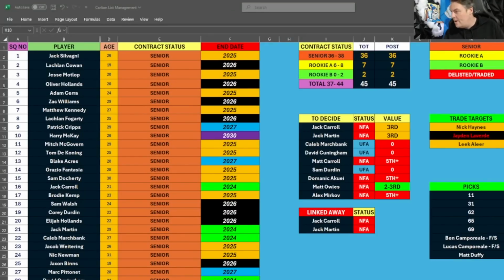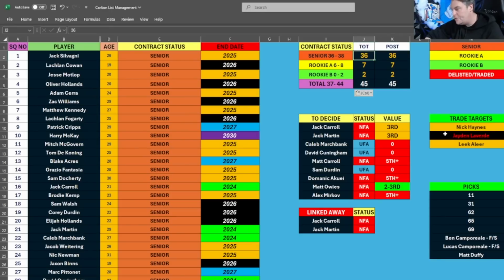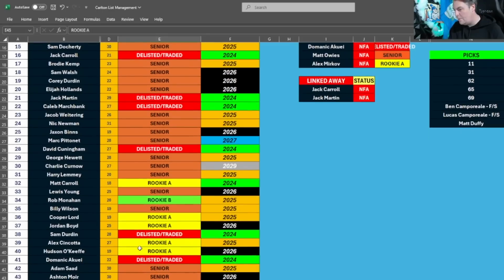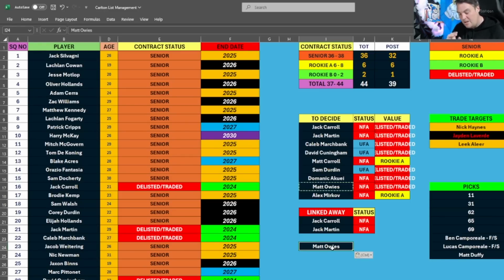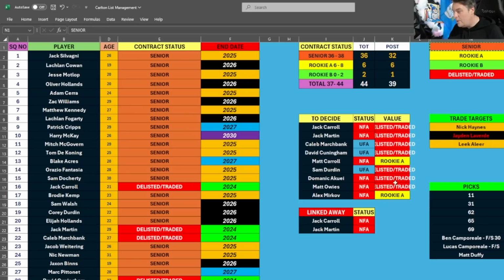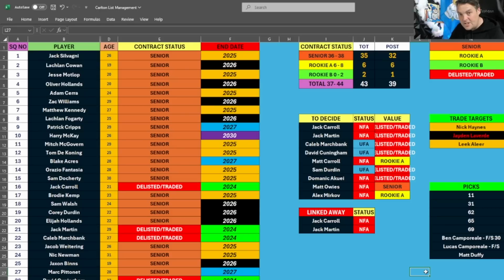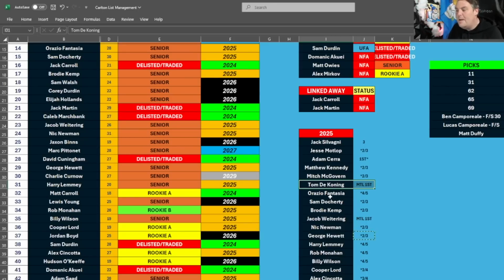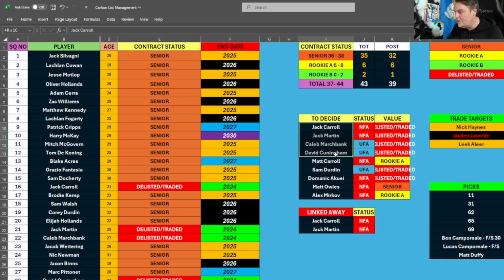List Analysis Series - Carlton FC.... Spots, Picks and Targets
***SHOUT OUT TO THE MEMBERS!***

Deonie Rowe
Jeffrey McElhinney
David J Buck
JasNickSteve Baricevic
Ant
Con
wayne clough
Danny Finn
Matt Wethers
Mark Smithies
Lachyjack
Andrew Sassine
Aiden
Weeties
Alex Harris
James Farrell
Adam Gogsy
Lucinda Calabrese
BugsBell
Violet _playz
John Holden
Albert
Brian Feeney
StephenB
Alphatime
Attilio Cester
Bridgette W
Carlz Ramirez
Andy Craker
Chris Hadj
Lemonpop Animations
Paul Hill
THUNDERSTRUCK GOLDFIELDS
Kyle Simpson
Saltyaussie
Frankie Says Sax
andrew bakes
Michael C. Madden
Navyblue_Bec
Ugur Koken
Ben
Peter Hayward
STEWSEN
Maz
Chris m
Mathew Cox
Gavin Whelan
Andrew F
Benjamin Todd
Felix F
Kenny Roberts
zeecfc
Julie Simpson
David Kirkpatrick
Kate Wall
Sean Costello
Tim P
Herbatron
Lana Owens
Steven Kimonides
Andrew Smith
Hunter
Cameron
Chris Bresnan
Cob Loaf Records
Garth Bane
Chris Armstrong
Damian Hillas
MightyArd
Christopher Lang
Irene Connor
Priggy
bevtone
M Funky
Sarz1864
Ric Coldebella
Jason Warlond
Sandy Falcone
Wayne Daniell
DocLiving
Gllenn Hawkins
Mohamed Wazze
Andrew Scott
Matoula Neocli
Daniel B
Darren Bloomfield
richard_b_flat
Malcolm McIntyre
Jason Badger
Shaun Dux
LyndenH
AndoVocals
Odin Imaging
Bryon Issa
Mick Marcucci
Tim J Wilkes
Harry Lederman
Quenton Daniels
PeterV Bluebagger
Libbojrjr